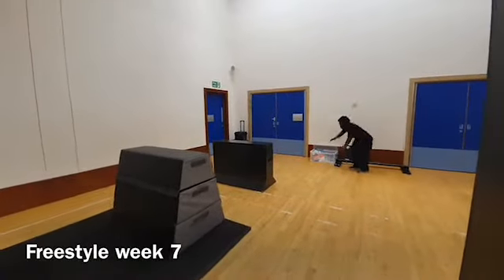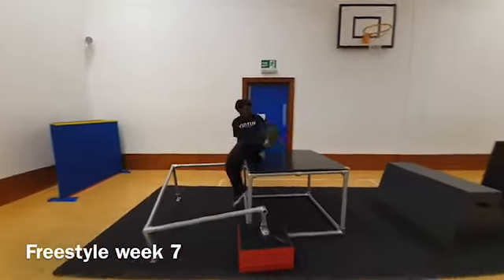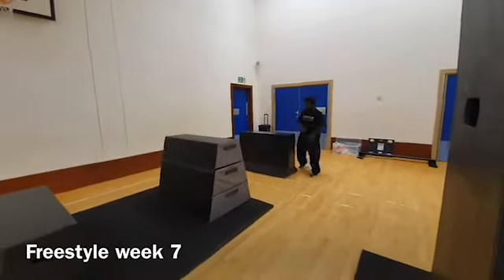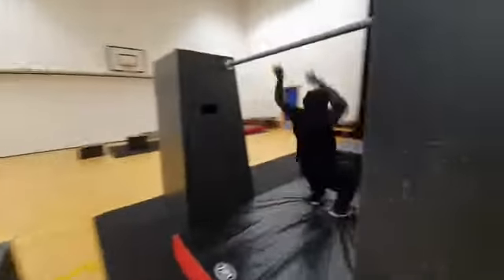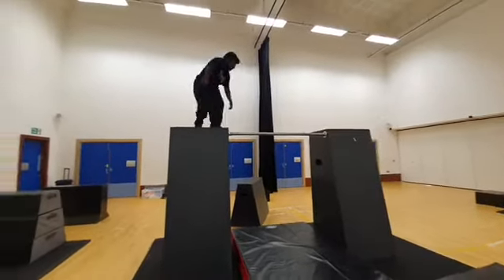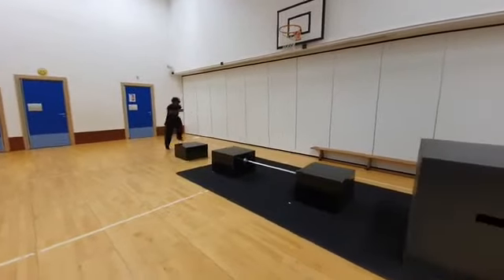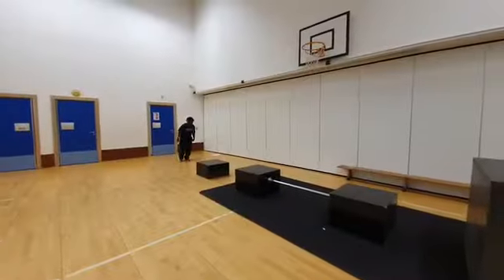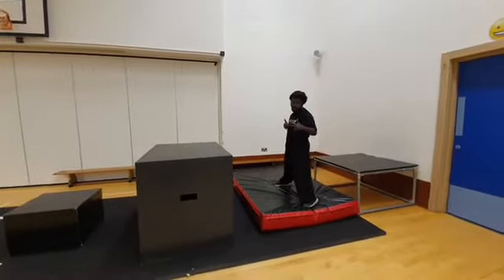Week 7 - Freestyle - Autumn 1 2020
This weeks session plan putting together every thing we have learnt over the past 7 weeks